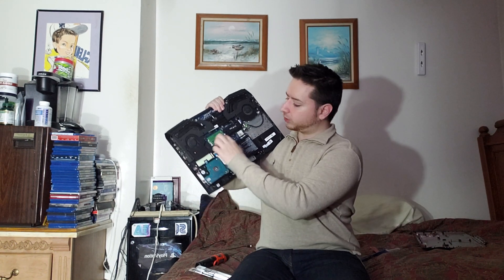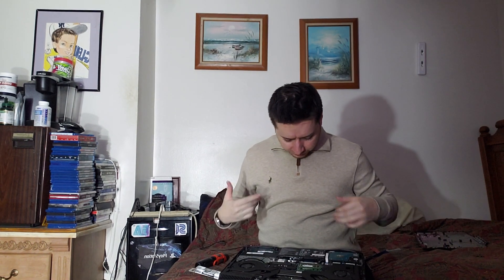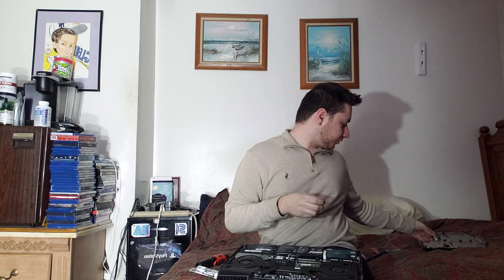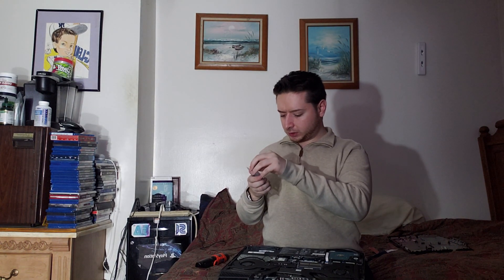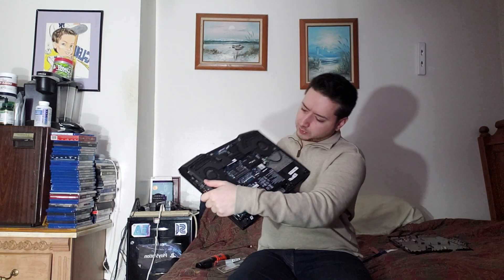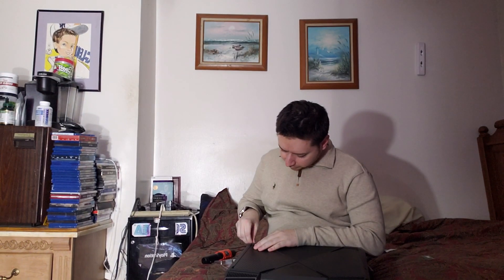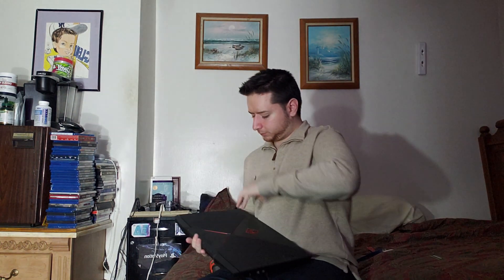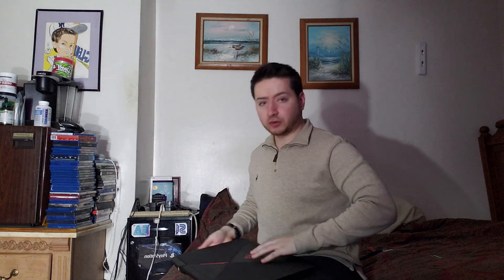Installing RAM into the HP Omen Laptop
Boost your HP Omen laptop's performance with our easy guide on RAM installation. Harness expanded memory, enhance multitasking, and speed up your gaming experience. Follow simple steps for a smooth, quick RAM upgrade, yielding immediate, impactful results. Elevate your laptop's potential and unleash peak performance, right from your HP Omen. Discover the step-by-step RAM installation guide today!